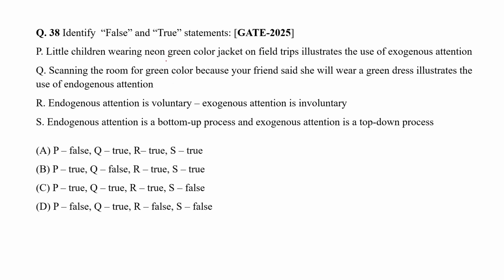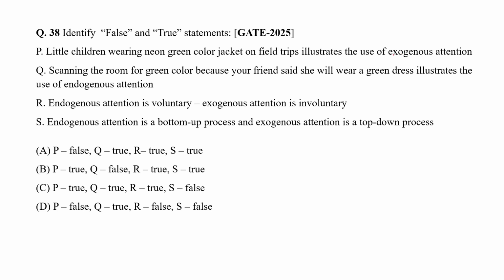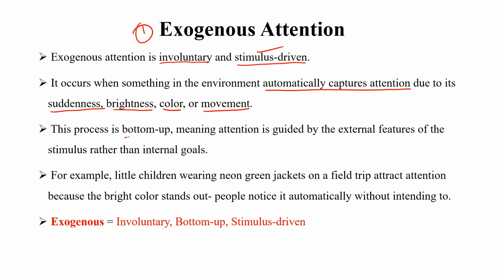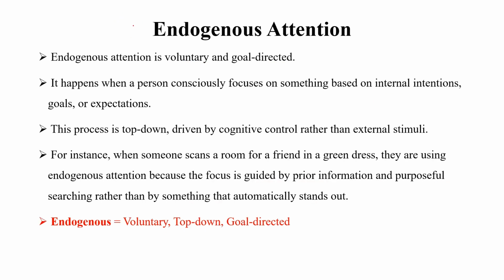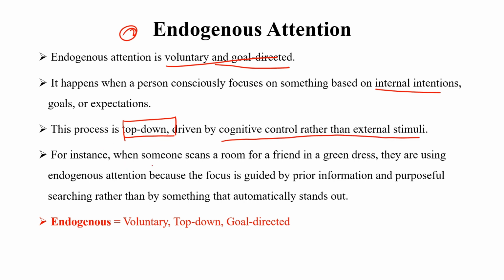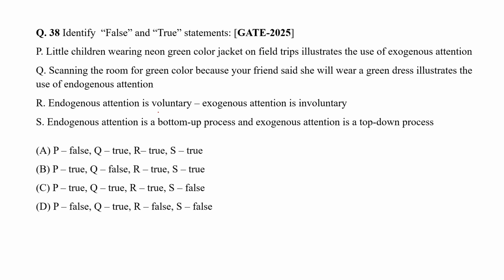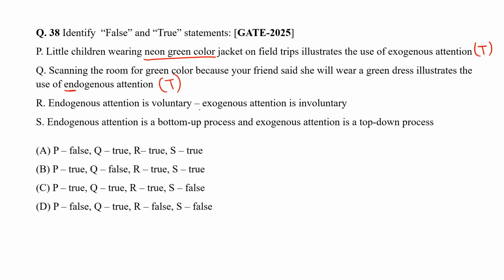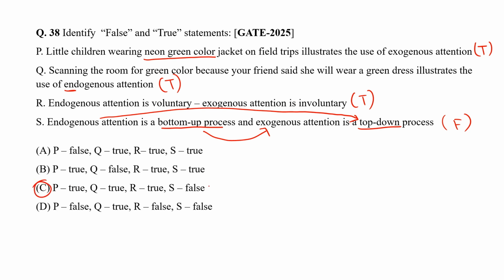Q38 XH C5 2025